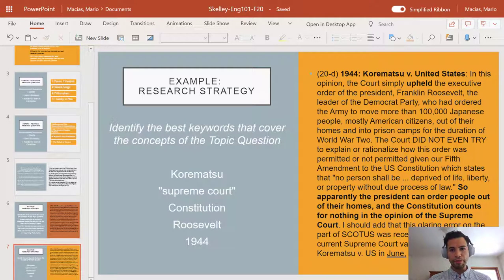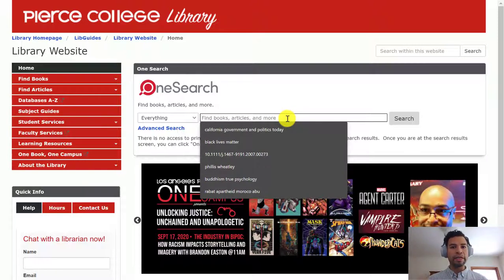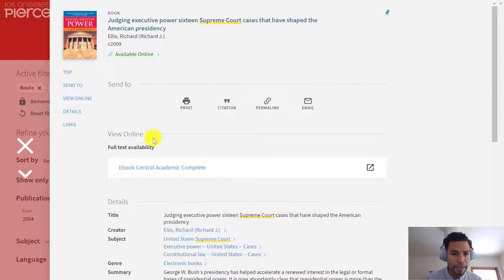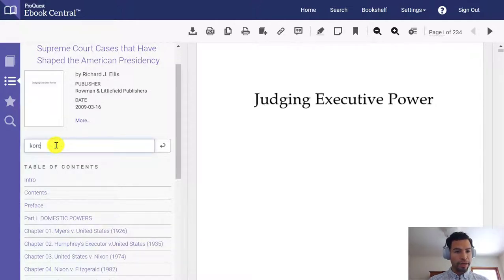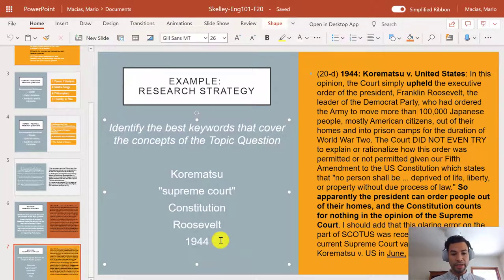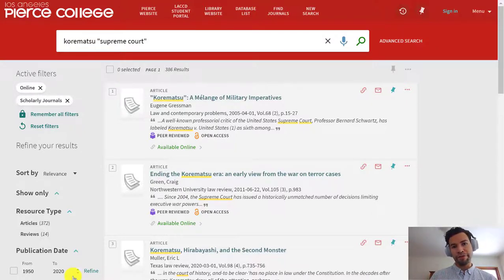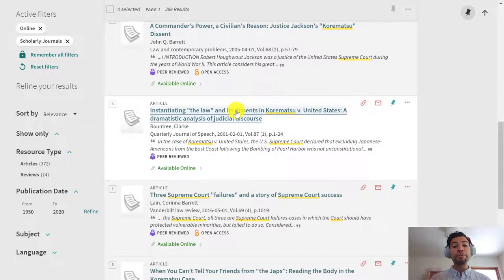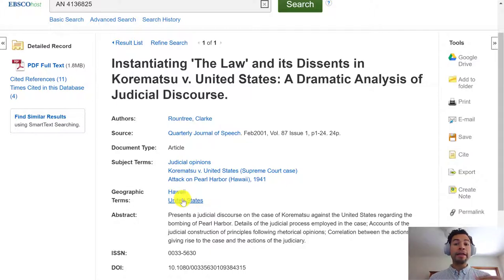Skelley / Eng101: Part2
Research Tutorial (Part 2) for Prof. Skelley's English 101, Fall 2020